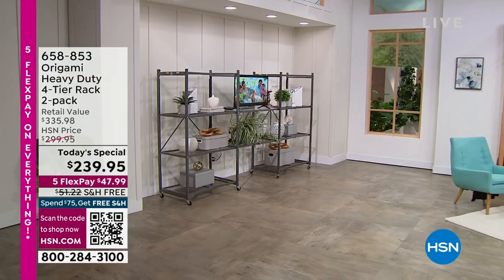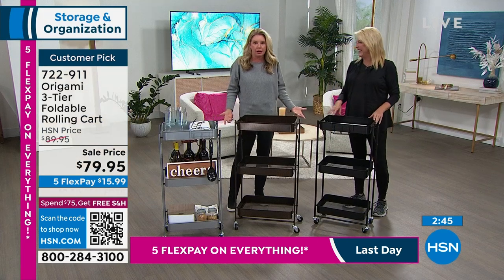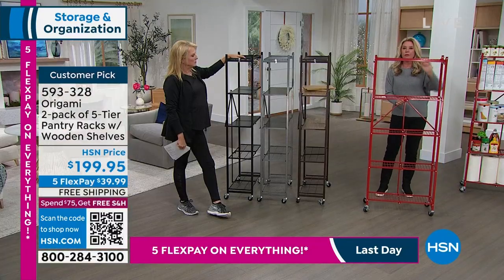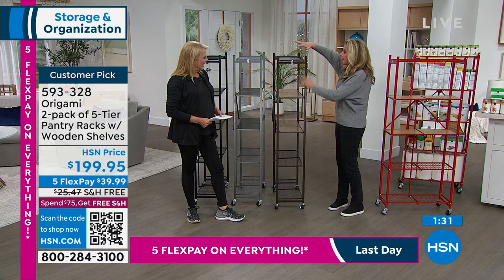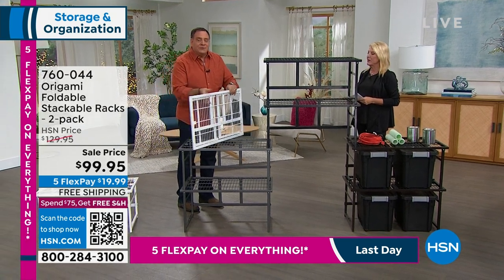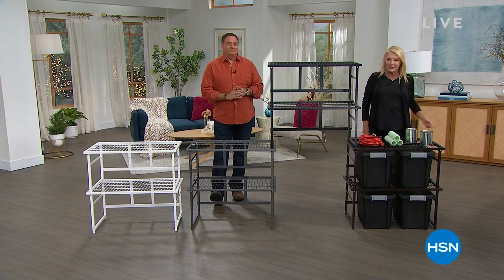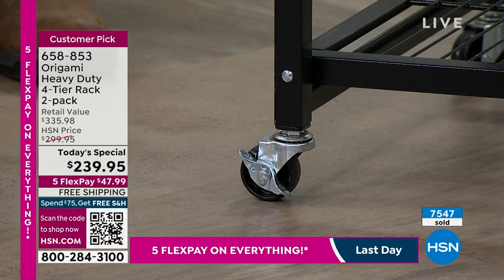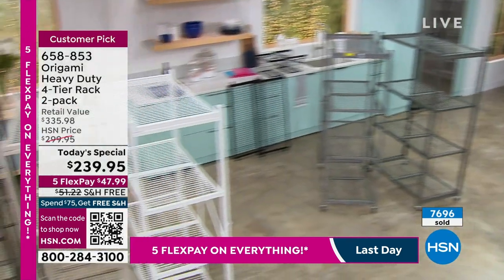HSN | Origami Storage & Organization 01.02.2023 - 07 PM